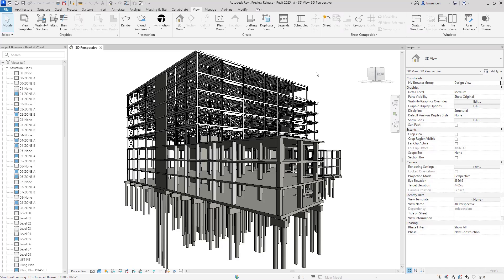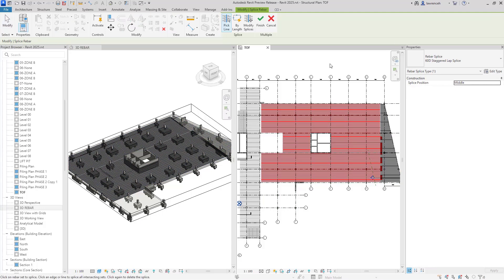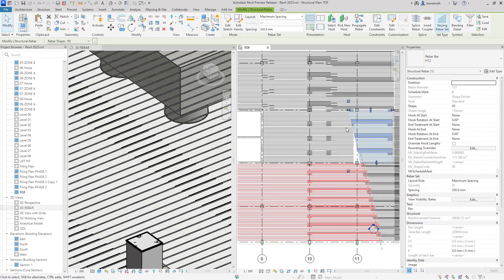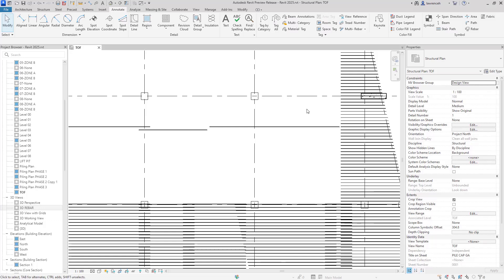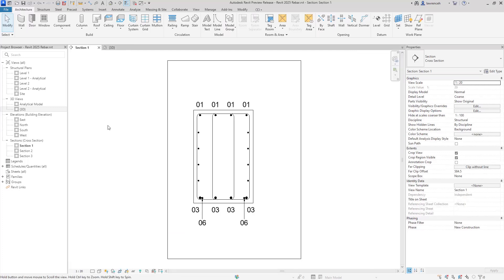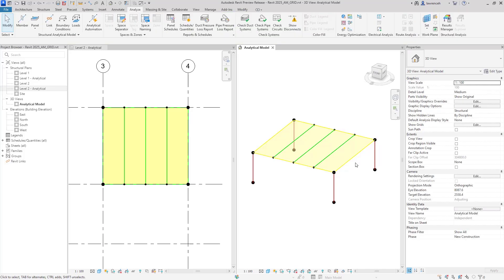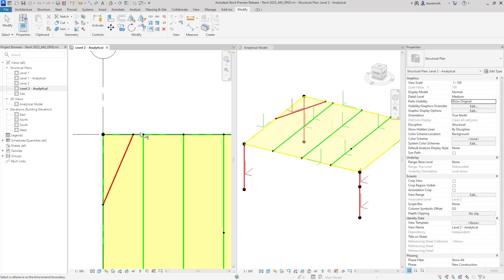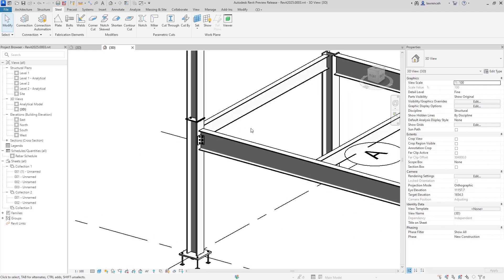Revit 2025 - New Structural Features and Updates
In this video we take a look at the latest Revit 2025 release reviewing the structural improvements and updates. for more information please